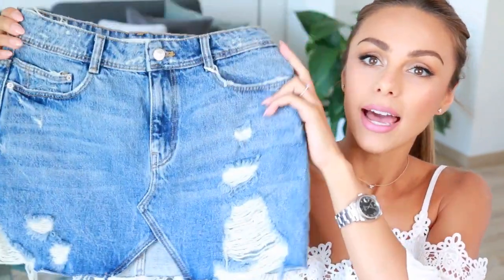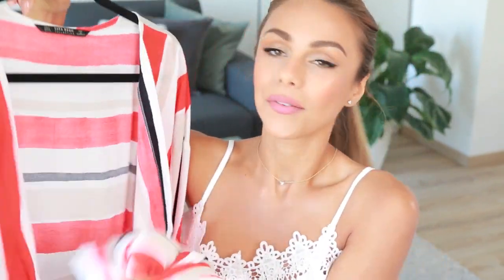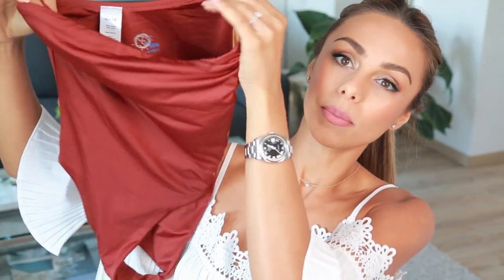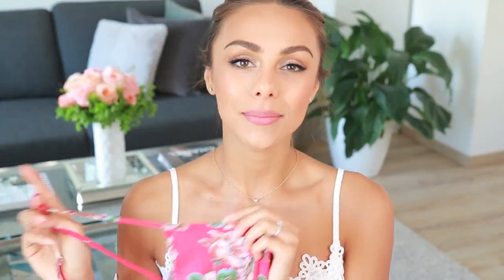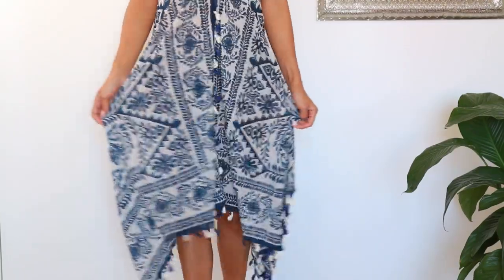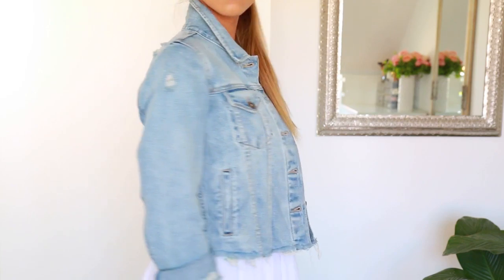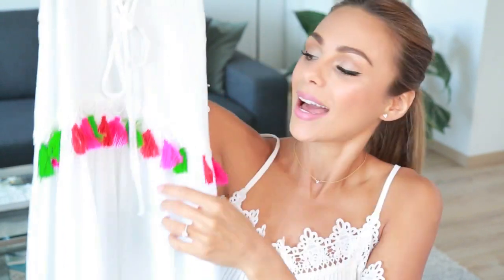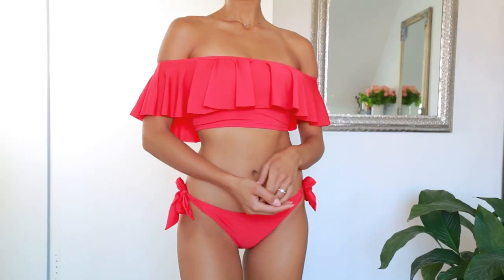SPRING / SUMMER TRY ON HAUL (Zara, Asos, Lulu's) | Annie Jaffrey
ITEMS SHOWN

ZARA
Denim Skirt

White Ruffled Top & Off The Shoulder Blouse
Couldn’t find these online, but they should
be available in store

Cross Over Stripped Top (S) *Not in the same
color as mine, but should be available in store

LULU's
Blue Life Bamboo Rust Red Strapless One Piece Swimsuit (S)

ASOS
Tassle Beach Dress (S)

AMAZON
Pasties / Silicone Adhesive Bra

MY TOP
ASOS Boohoo (size US 4)

EARRINGS & NECKLACE
Mejuri X Annie Jaffrey

FTC: In collaboration with Lulu’s. All opinions / reviews my own.